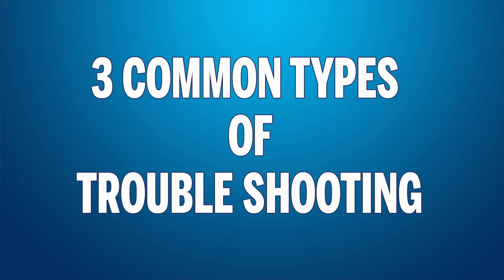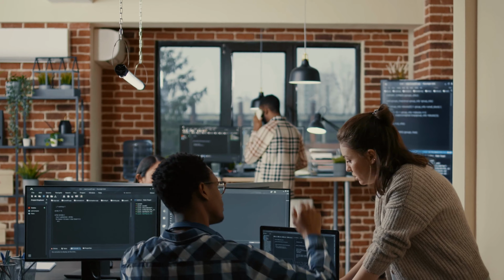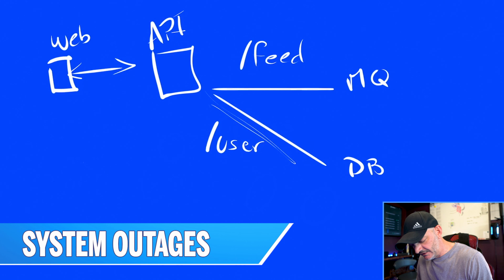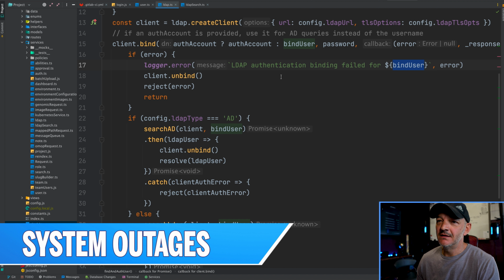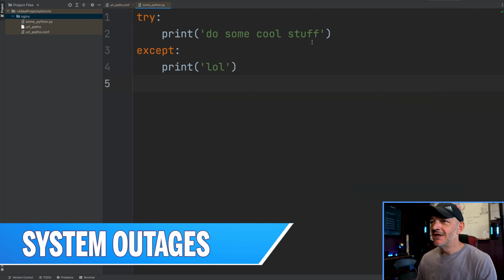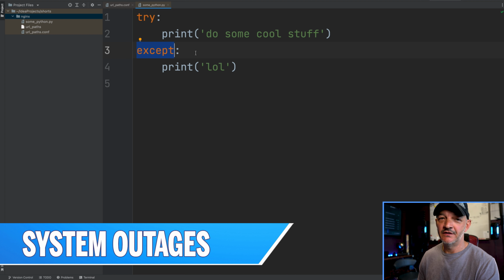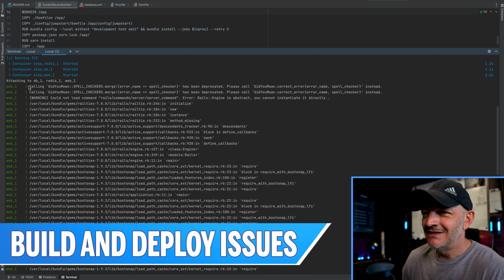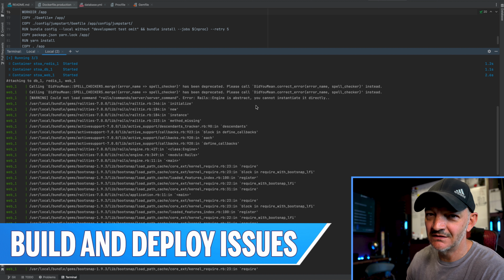DevOps Troubleshooting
Troubleshooting may be one of the most challenging concepts faced by beginners in DevOps. Tools, training, following a tutorial or course may serve as an introduction but there is no substitute comparable to the scenarios encountered in real life.

In this video, you will learn the basics used when troubleshooting problems as well as some ideas to try on your own, allowing you to discuss problems solved when the time comes for interview questions.

0:00 Introduction
2:25 System Outages
13:10 Build and deploy issues
18:09 Debugging code